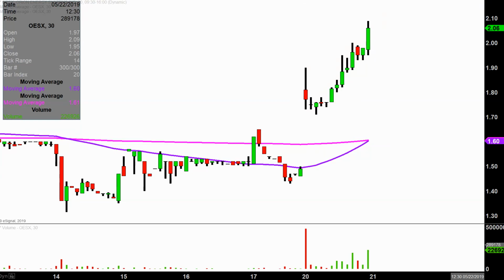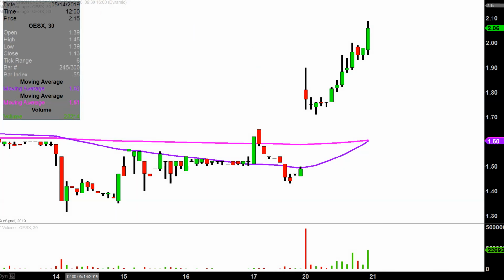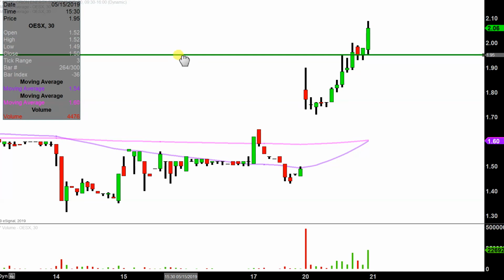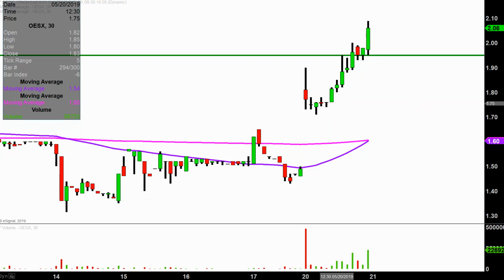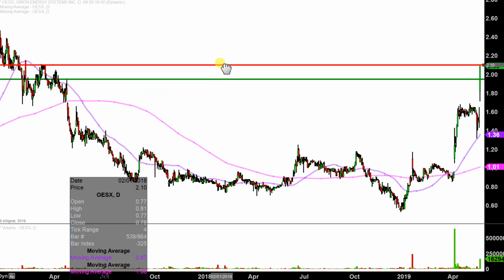Orion Energy Systems, Inc - OESX Stock Chart Technical Analysis for 05-20-2019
Learn how to read stock charts and identify technical patterns as ClayTrader does a quick stock chart review on Orion Energy Systems, Inc (OESX).